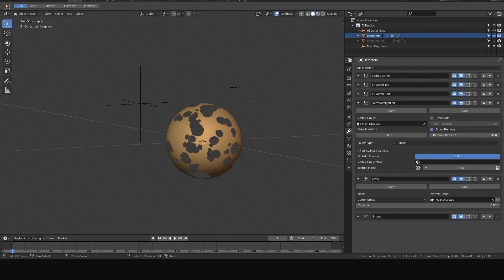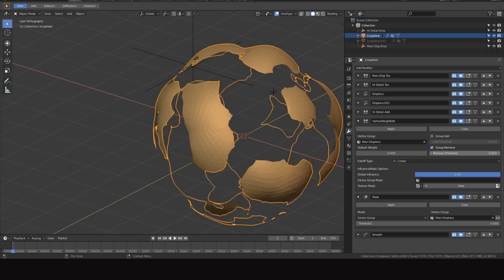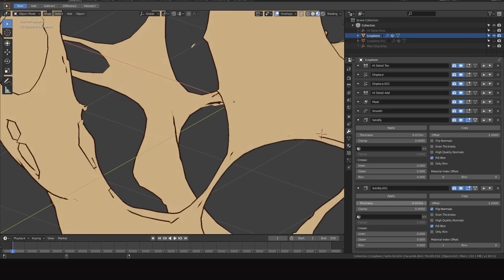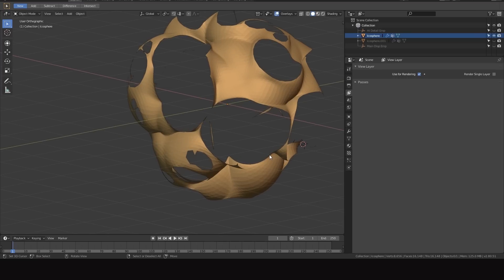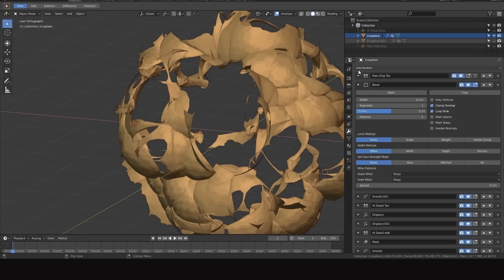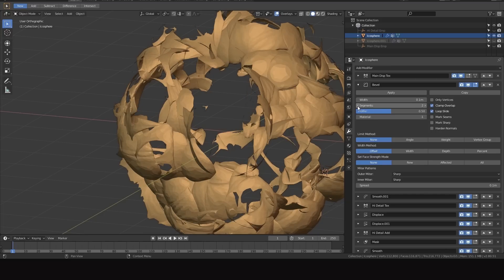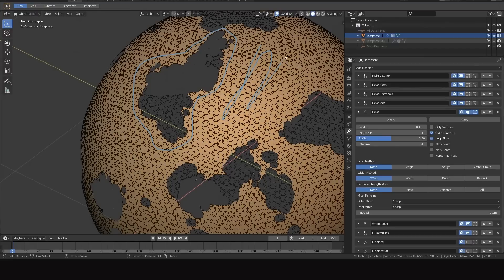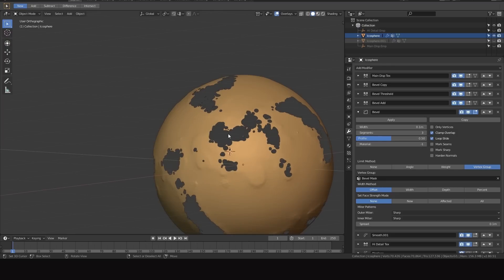Blender Tutorial - Anime Style FX Workflow Update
This is a quick update to my workflow for creating Anime Style Explosions in Blender 3D.